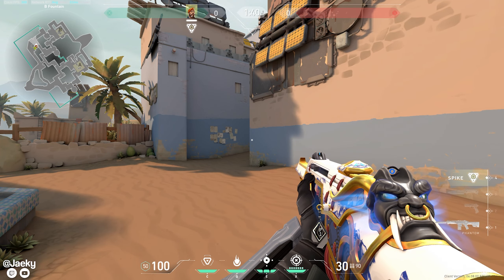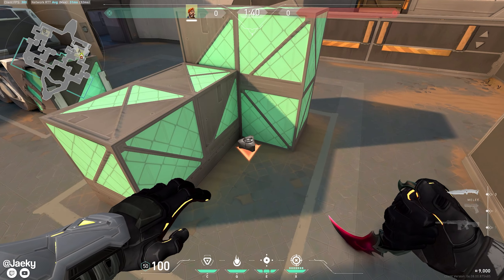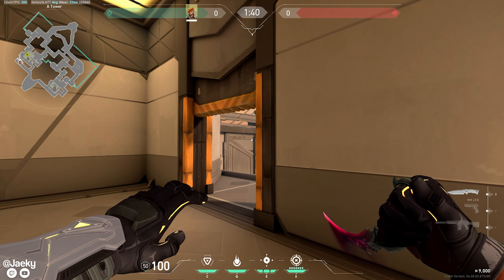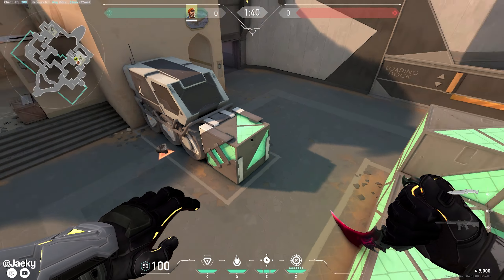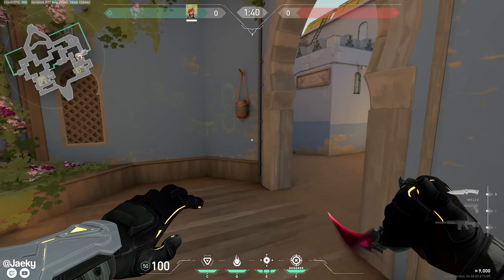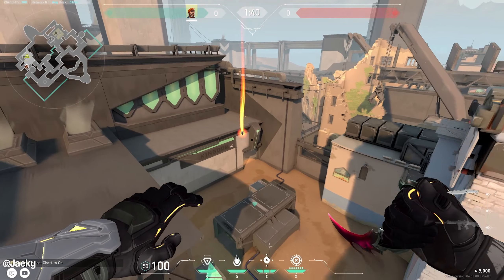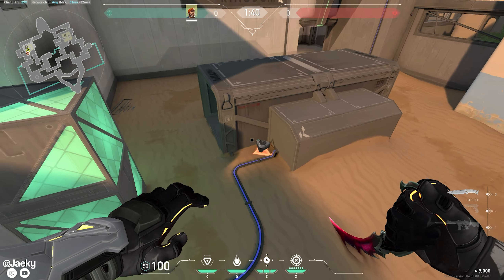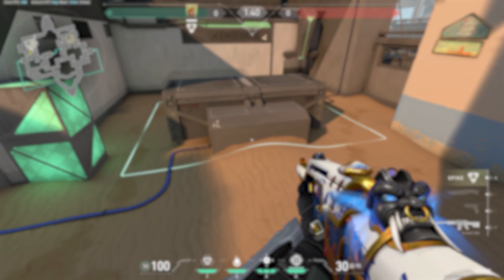Brimstone NEW Bind Lineups VALORANT 2023